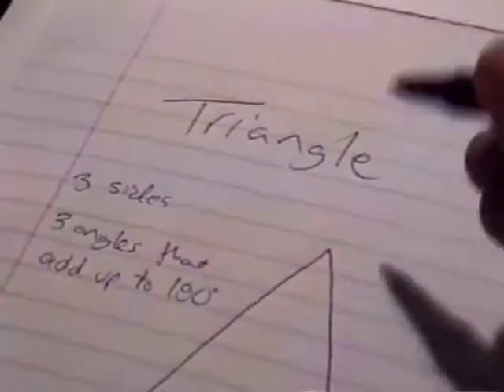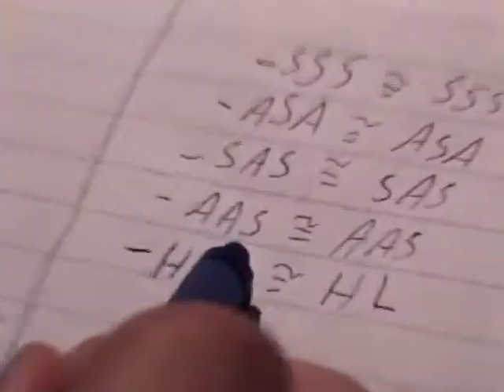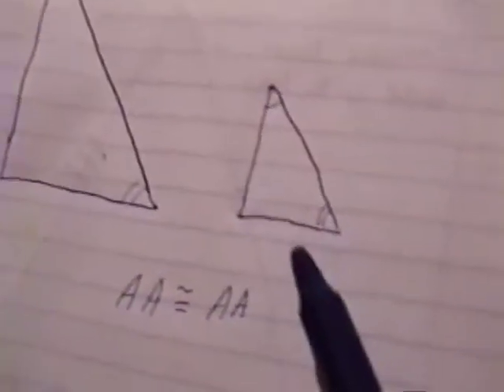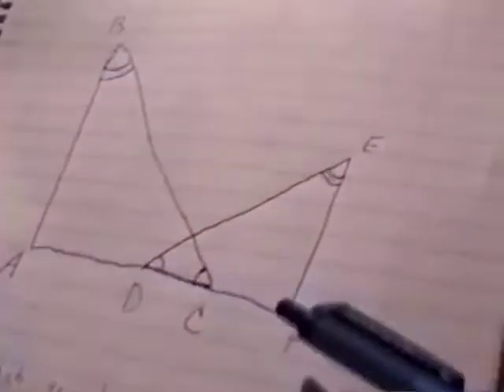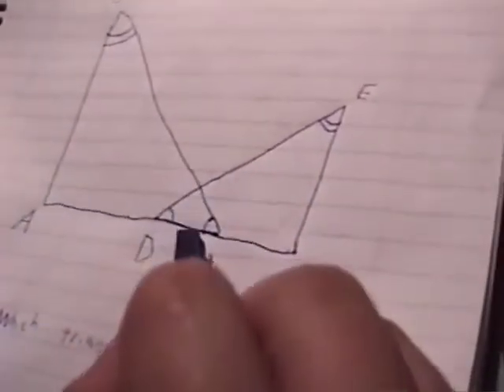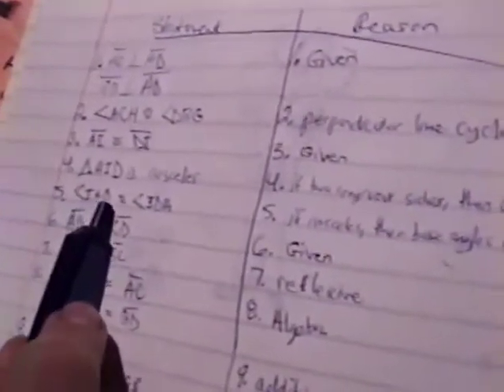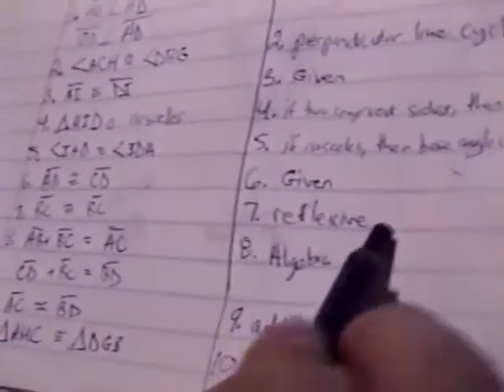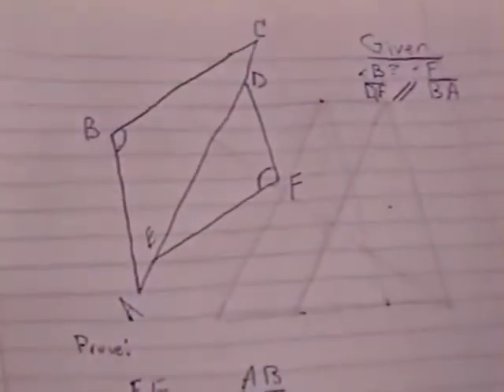The Algebra Video - Geometry, proofs, triangles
An underpaid math tutor is forced to teach Algebra to a group of rejects with failing grades.
Despite his efforts, Damien, Marquese and Randy all fail the test.
Actors: AJ Abraham, Alex Dzielski, Ricky Champion and Will Head